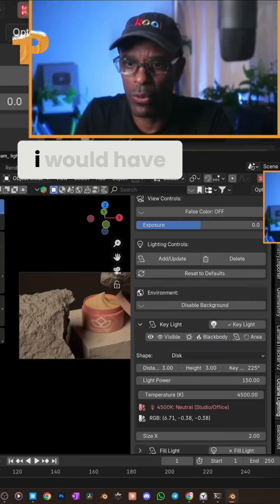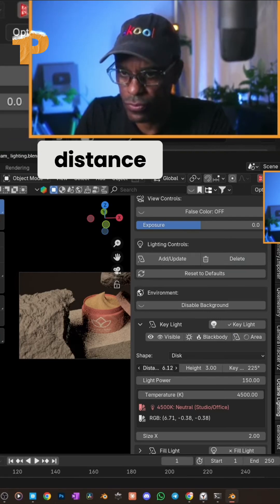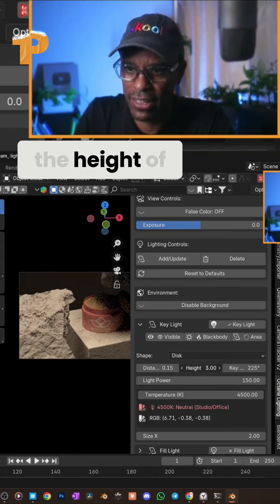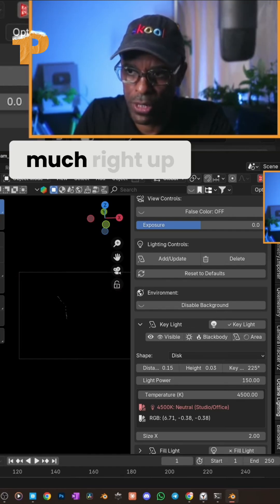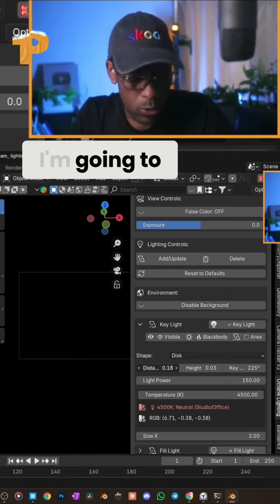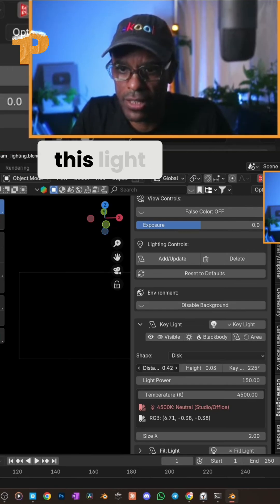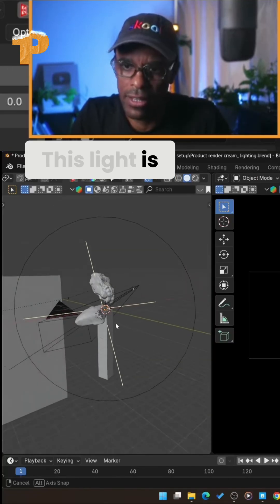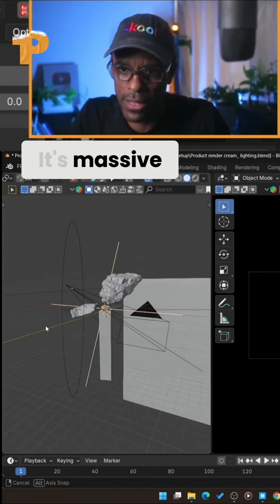🚨Octane Blender Lighting Tips: Real World Scale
Lighting small objects realistically? The secret is distance. Discover how bringing the light source closer dramatically impacts the final look. Avoid common mistakes and make every shot count. "You got to think in real world!"